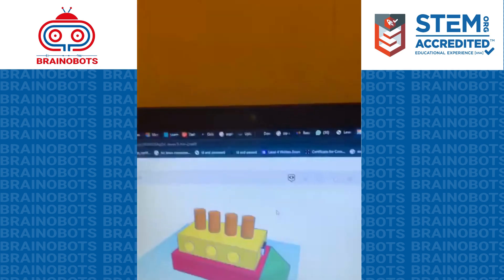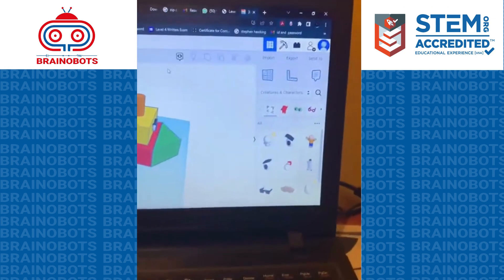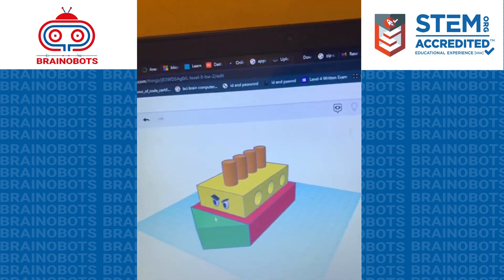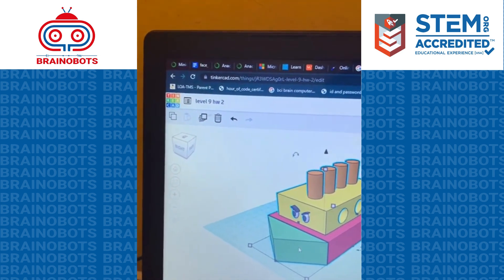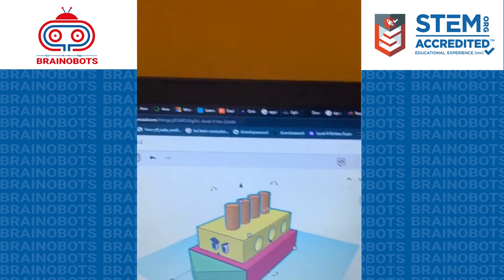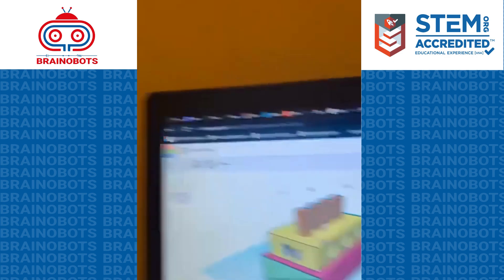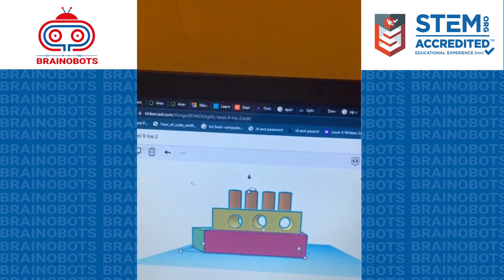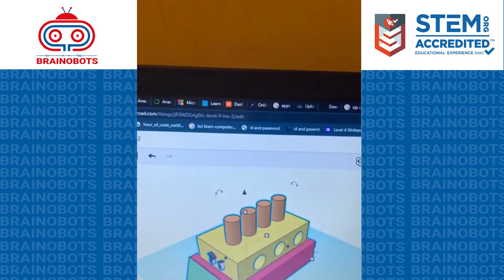3D Boat Activity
BRAINOBOTS' ADVANCED ROBOTICS PROGRAMME
Project Tryout, 3D boat activity successfully completed by our student Steve. 👏👏

Do you want to enroll your kids ?